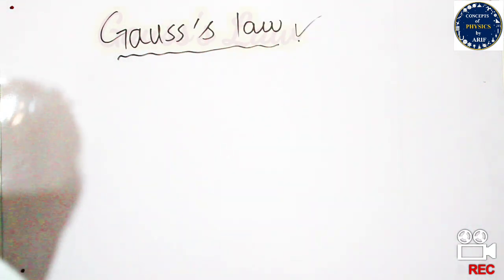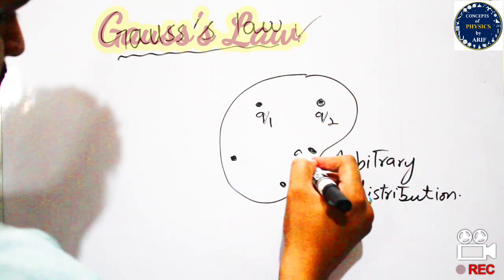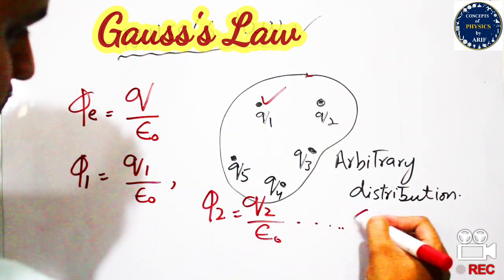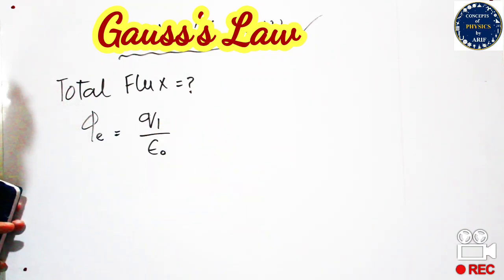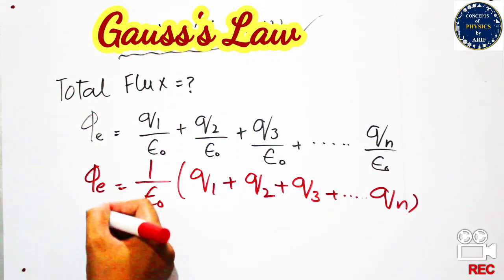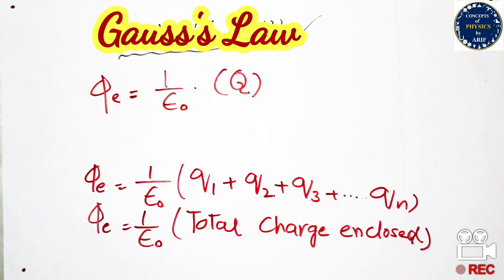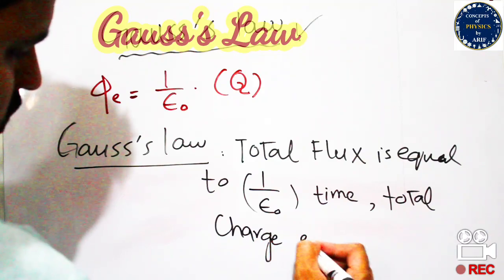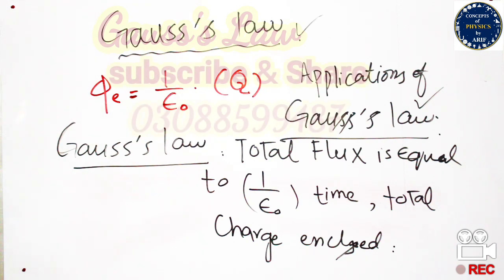Lecture 62: Gauss's Law | Electrostatics | Importance and Description | ECAT & MDCAT Physics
This lecture briefs about the importance of very famous Gauss's Law which explains that if any irregular shape contains the number of charges then the total flux can be easily calculated.
Furthermore, I have a brief overview of electrostatics for your guys, please watch and learn about electrostatics.